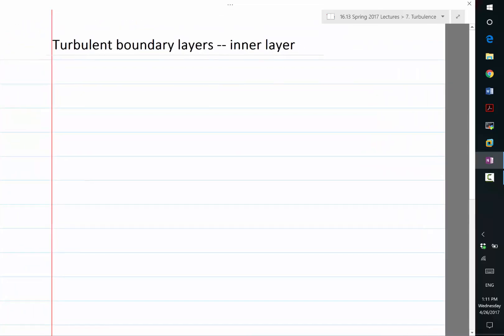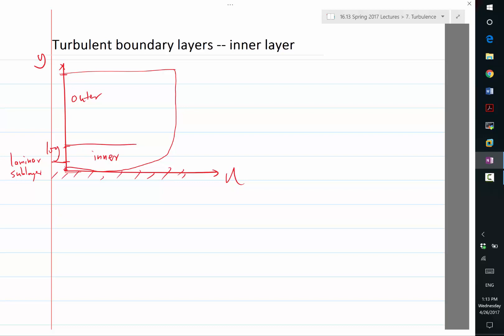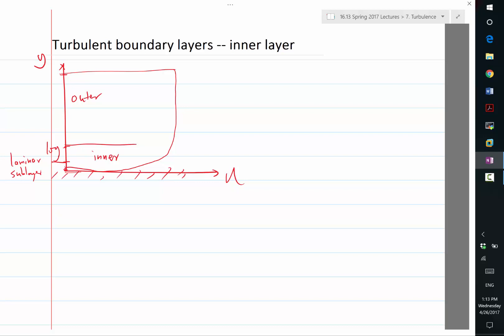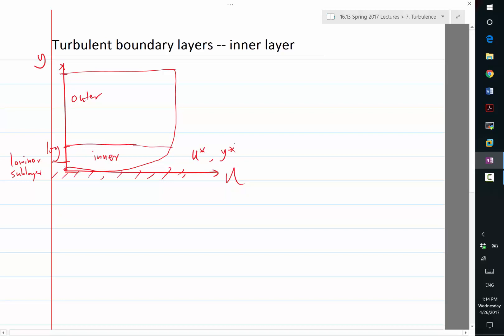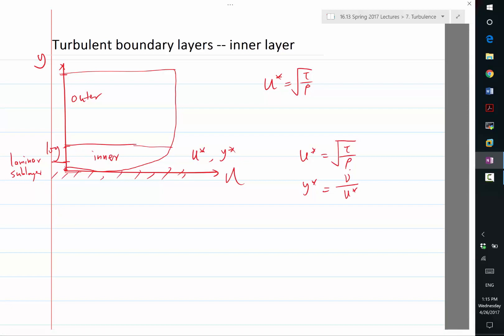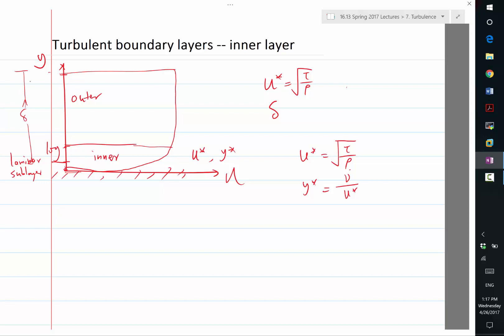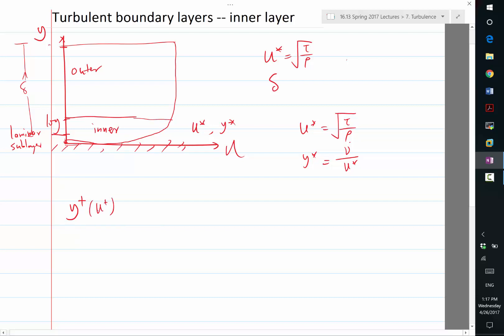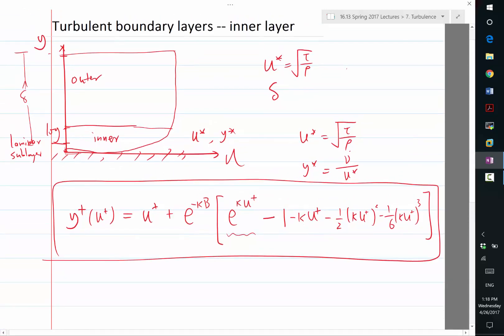Turbulent boundary layer -- the inner layer